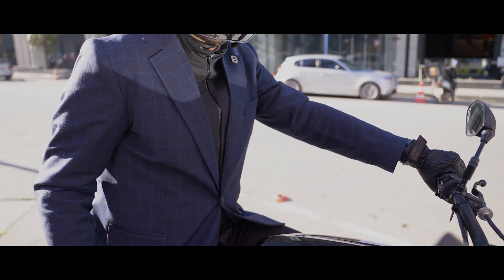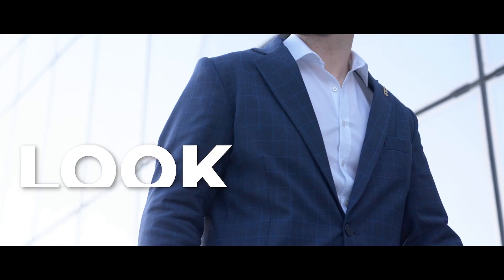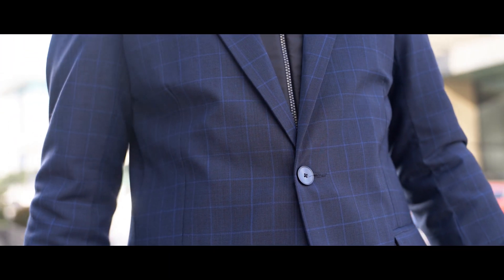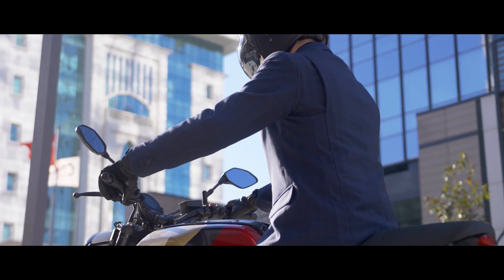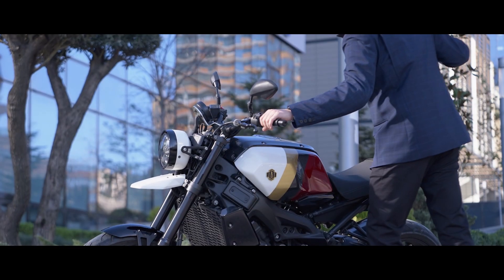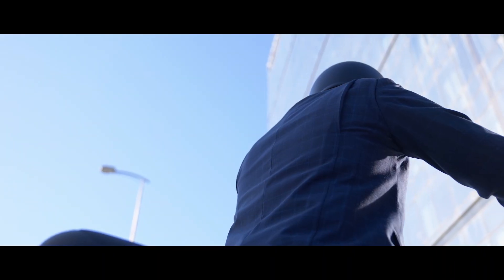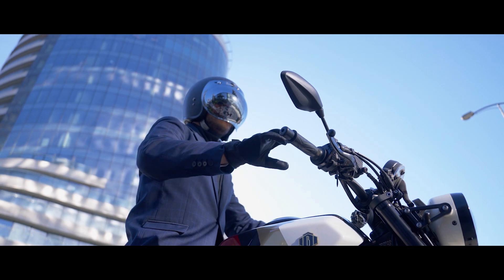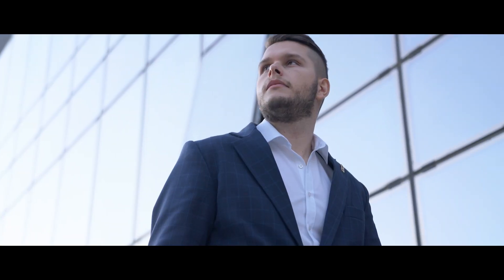Brummel Promo Commercial Film OVC